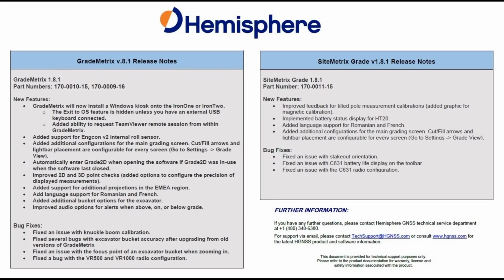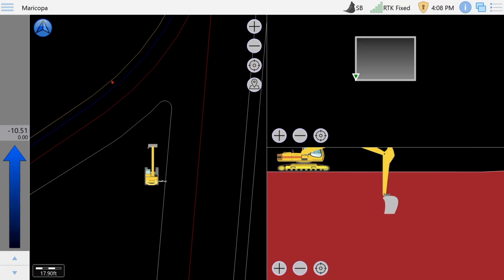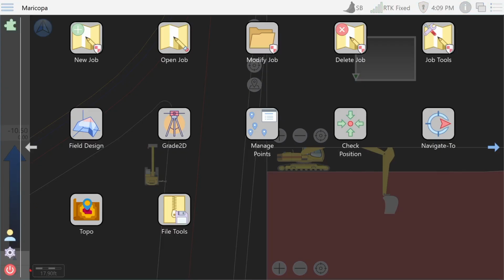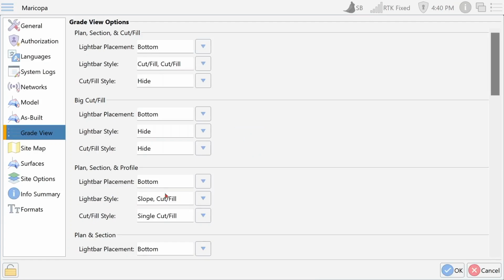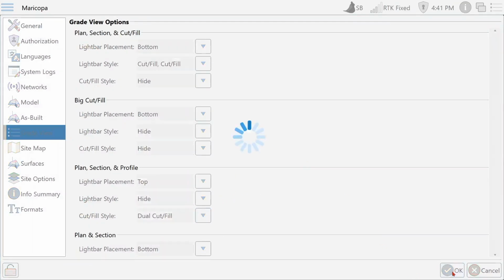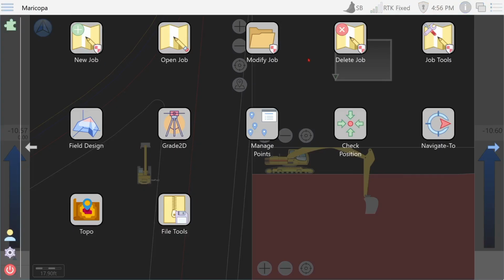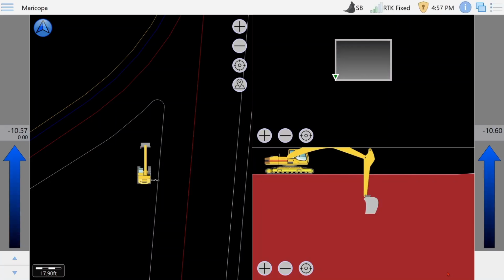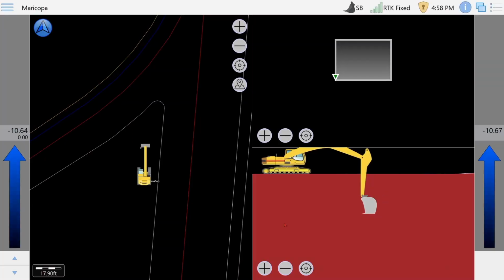GRADEMETRIX 1 8 1 RelV2